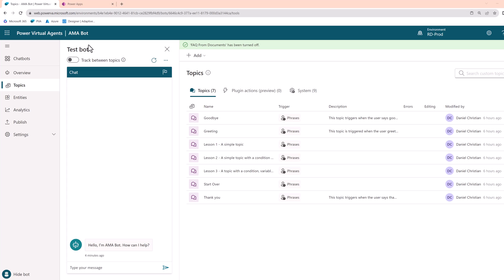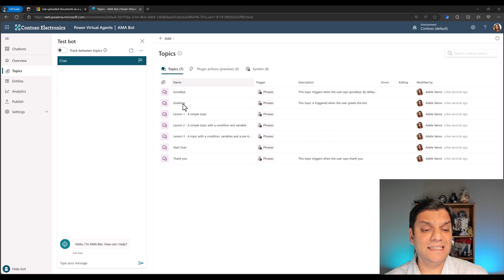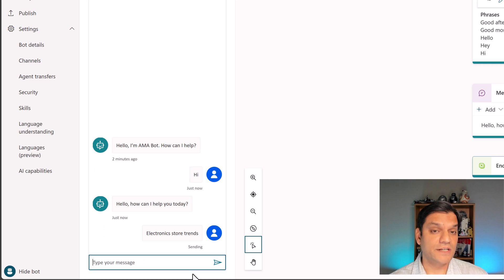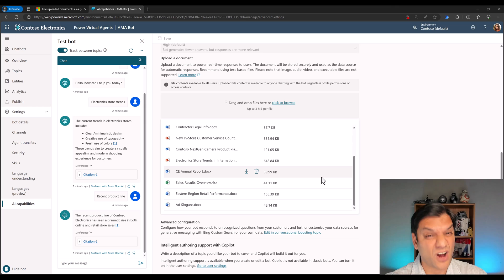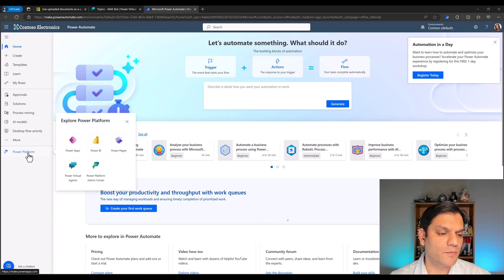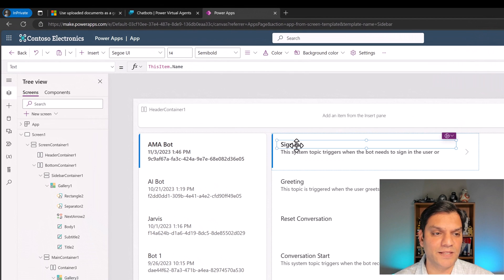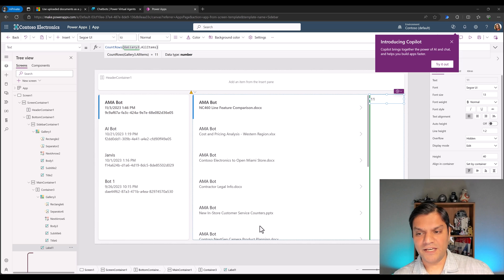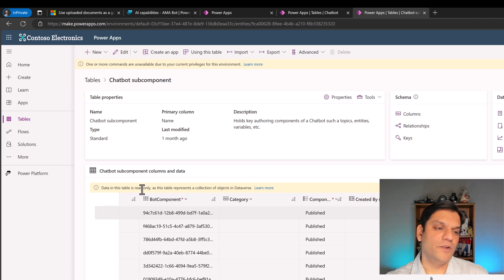Upload Your Own Files for Chatbot to Generate Answers From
Hey Everyone,
In this video we will focus on the situation where you already have a documents with all the answers and instead of you building a custom chatbot, you simply want the bot to reference that document.

Note: This feature is currently under preview and hence is subject to change.

Introduction 00:00
Announcement 01:20
Building The Chatbot 02:15
Upload the documents 03:03
Enable use of generative answers 04:14
Testing the Chatbot 05:03
Content sharing awareness 06:54
Where are the documents saved? 09:53
Build the canvas app 11:01
View Bot Dataverse tables 16:20
Conclusion 18:10